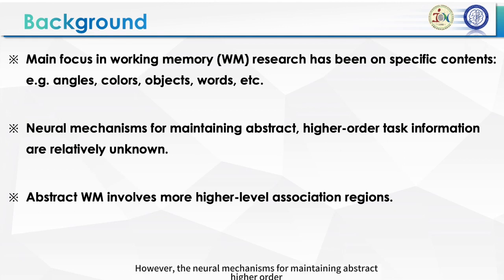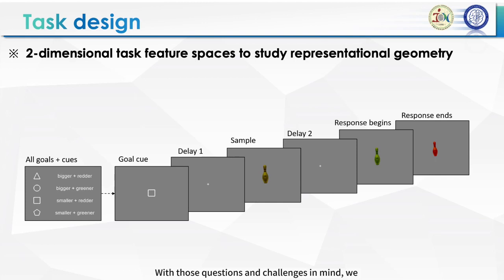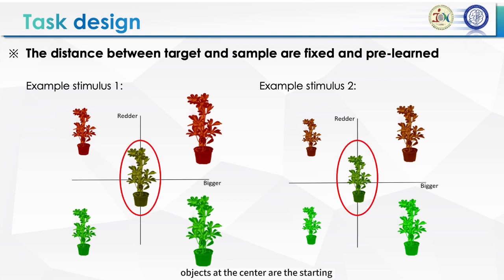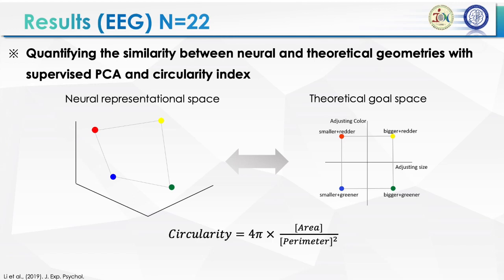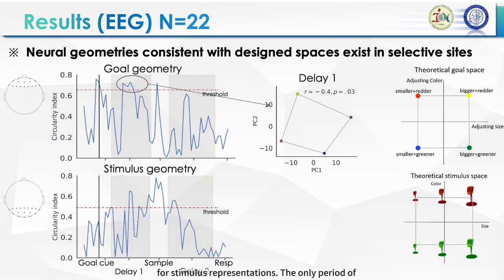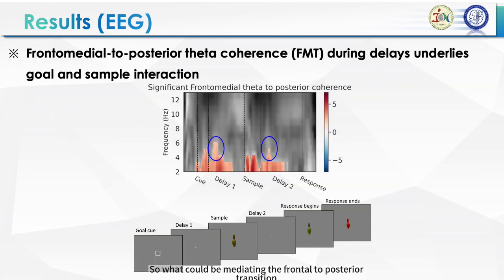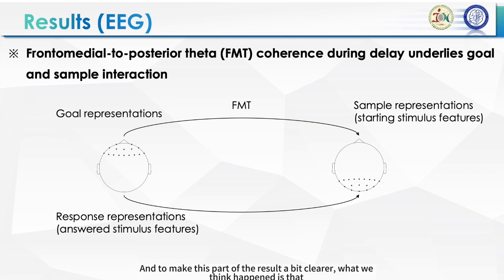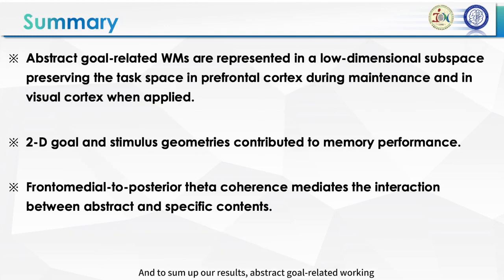OHBM 2023 | 3083 | Talk | Mengya Zhang | Neural Geometry of Abstract Working Memory…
Title: Neural Geometry of Abstract Working Memory.
Session: Oral Session
Speaker: Mengya Zhang
Abstract: Flexible and adaptive cognition relies on the successful maintenance of information in mind, both specific contents and more abstract, task-related knowledge that determines the usage of the former. While the traditional sensory recruitment model has provided convincing evidence that specific working memory (WM) items were maintained most reliably in sensory cortex that encoded the items (D'Esposito & Postle, 2015), neural coding of abstract WM such as task goals are often attributed to collaborative processes between higher-level association areas (Muhle-Karbe et al., 2017). Specifically, 2 distinct networks have been implicated in parallel, namely the frontoparietal network (FPN) and the medial temporal lobe-medial-orbitofrontal network (MTL-OMPFC; Vaidya & Badre, 2022). Yet these aspects of WM have long been independently studied. To bridge these gaps, we developed a novel behavioural paradigm that manipulated attributes of both task goals and memory contents, in combination with EEG and fMRI, to examine the representational geometries as well as their relationships with behaviour.